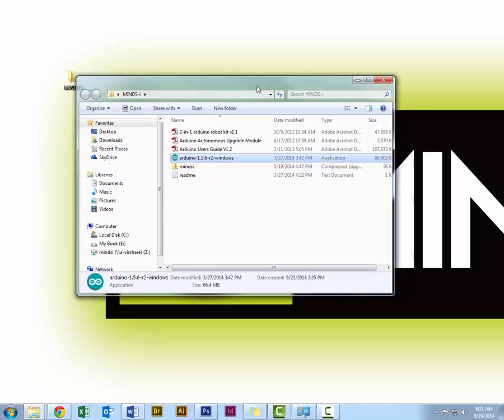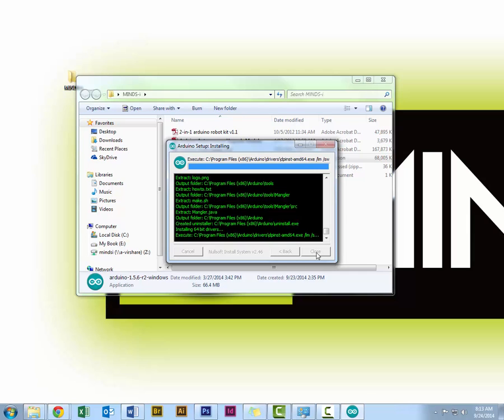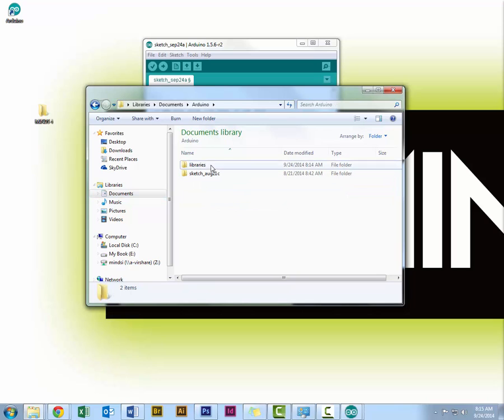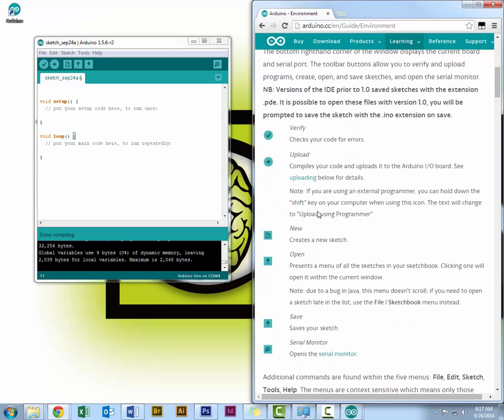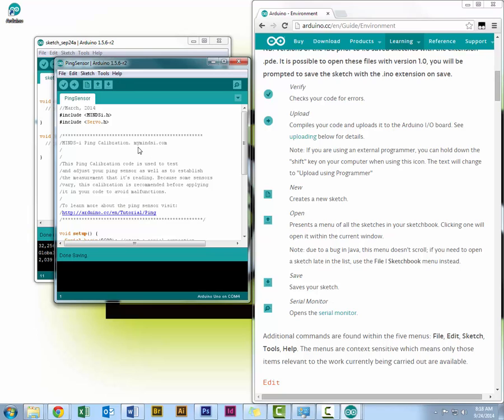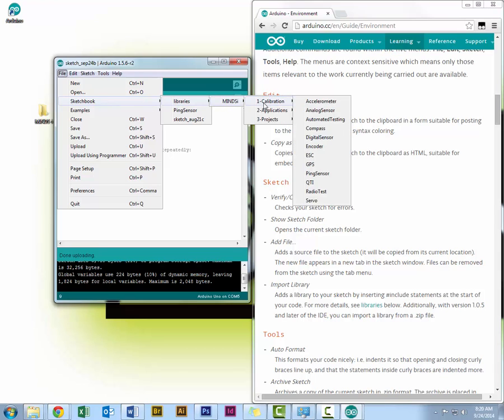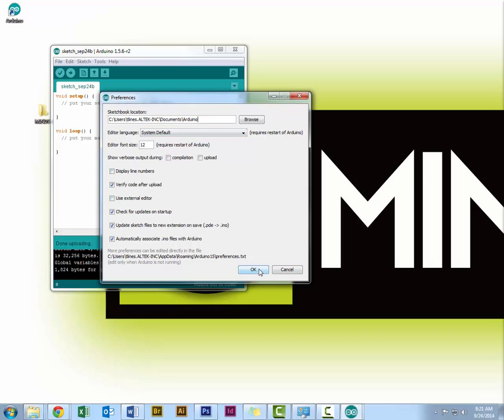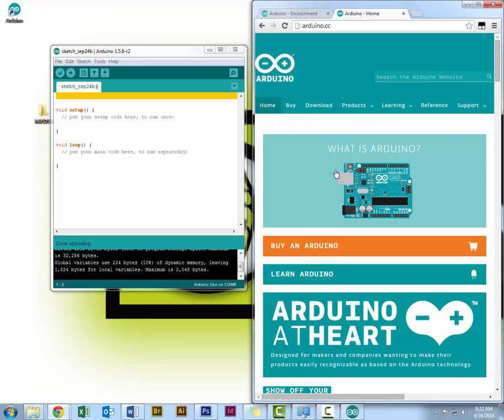MINDS-i Robotics: Arduino Install and Buttons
In this video learn how to install the Arduino Environment and the MINDS-i libraries. Some of the most common buttons and functions of the Arduino Environment are also explained.